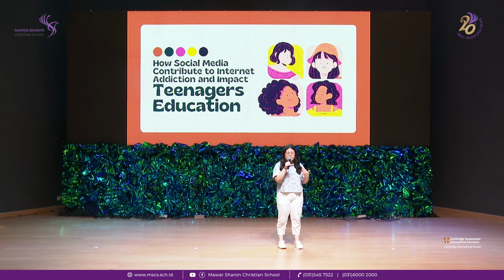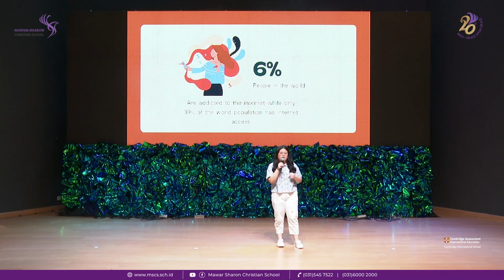How Social Media Contribute to Addiction and Impact Teenagers' Education - Jennifer G. L. | SLC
Project: Global Perspective Individual Research
Goal: Students are able to practice their research skills, to present their findings communicatively, and to give positive contribution to the society